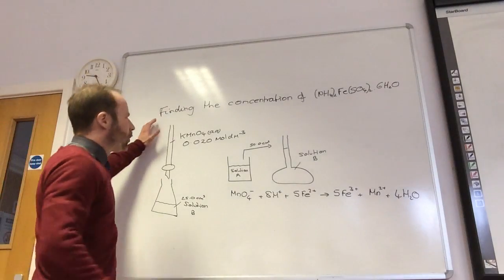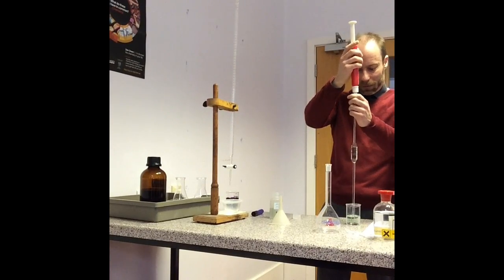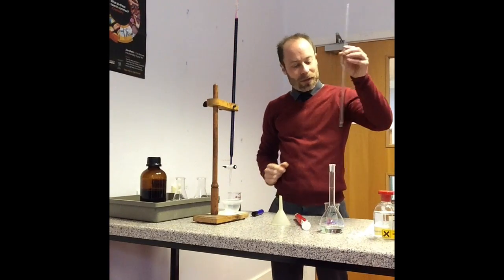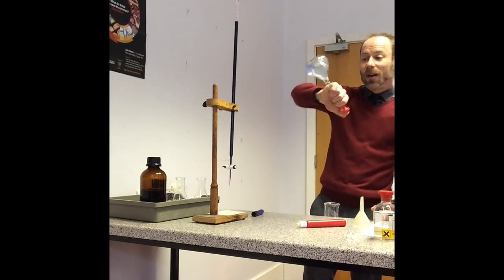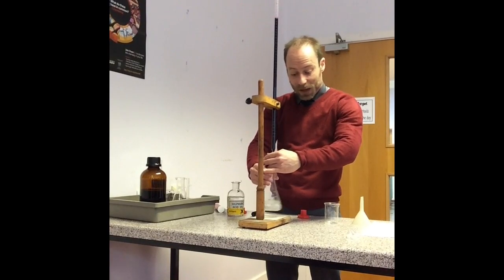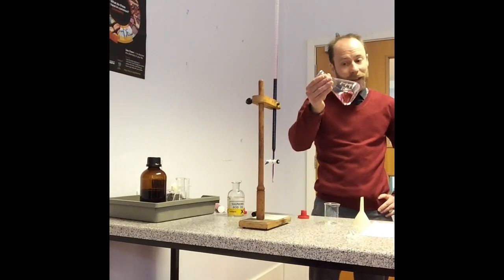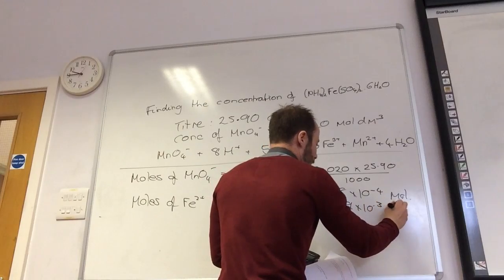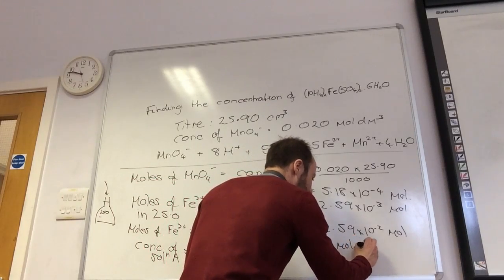Iron(II) with MnO4- titration demonstration from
We go through a worked example using a manganate and iron(II) and demonstrate the titration.